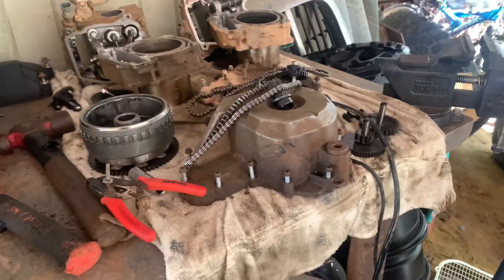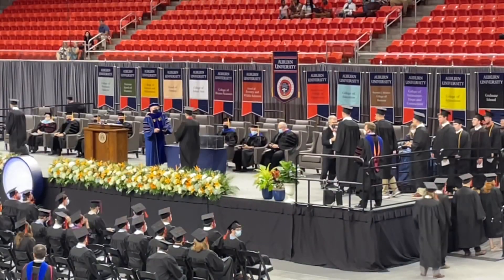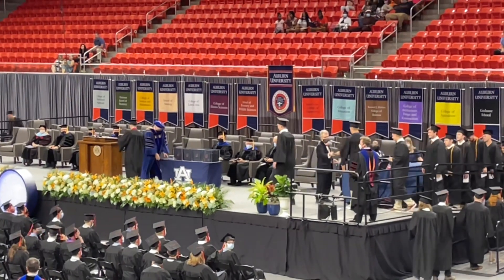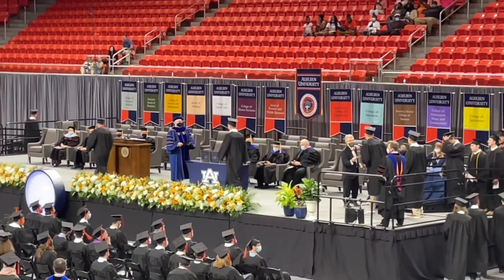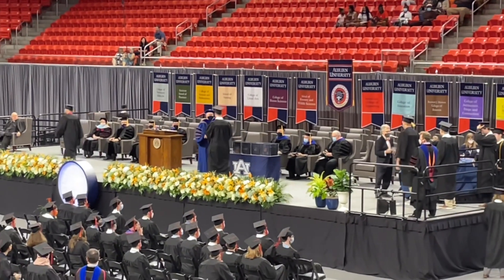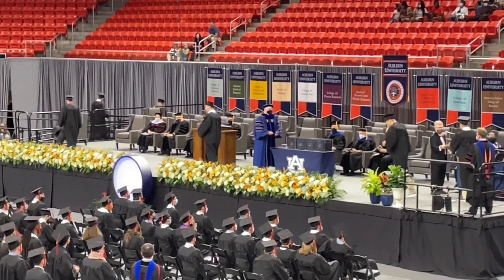HARDEST thing I’ve EVER DONE!! Mechanical ENGINEERING at its FINEST! Senior Design Project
Engineering school at Auburn University was no doubt the hardest thing I have ever done in my life. I’m so thankful for the people who supported me along the way and all of my followers who made my life more fun through school and gave me something besides school to worry about💪 we had a very fun senior project and I had a great group to do it with!